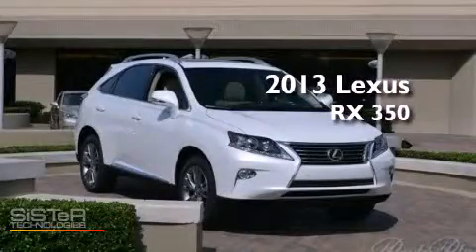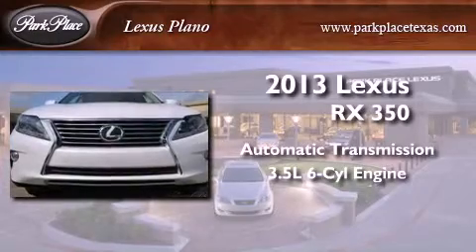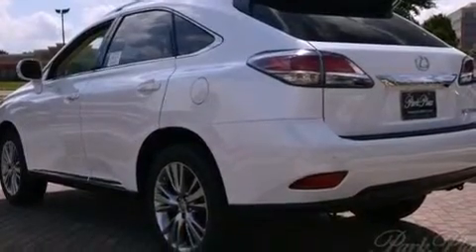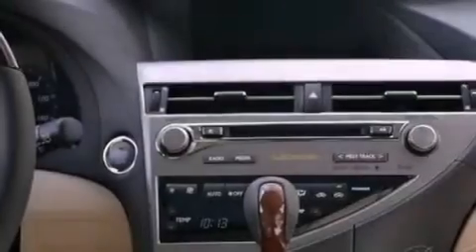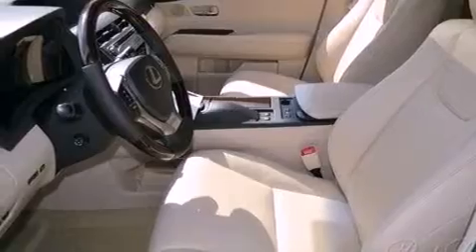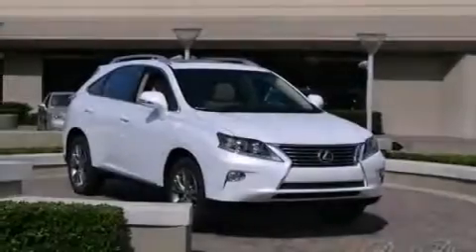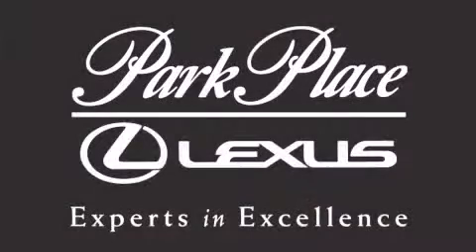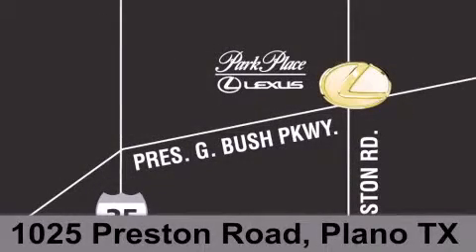2013 Lexus RX 350 Plano TX 75093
Year : 2013
 Make : Lexus
 Model : RX 350
 Engine : 3.5L DOHC SFI 24-valve V6 engine
 Trans . : Automatic
 Exterior : White
 Miles : 20
 Interior : Other